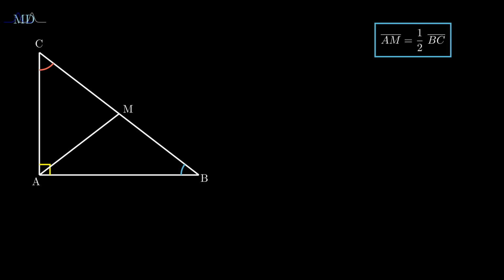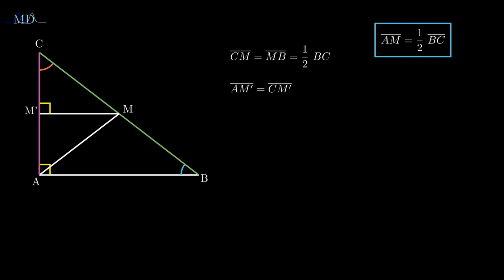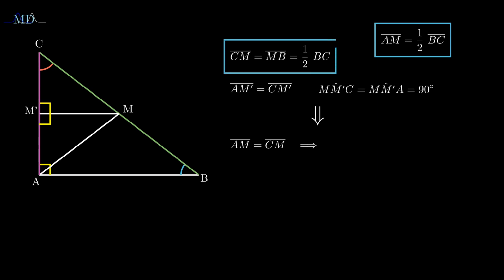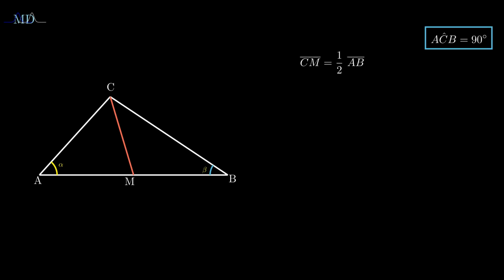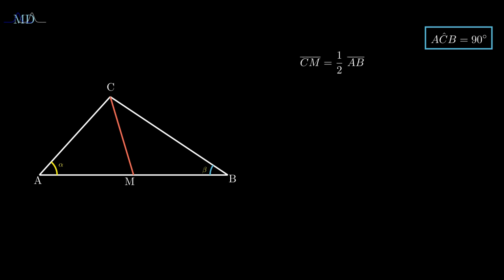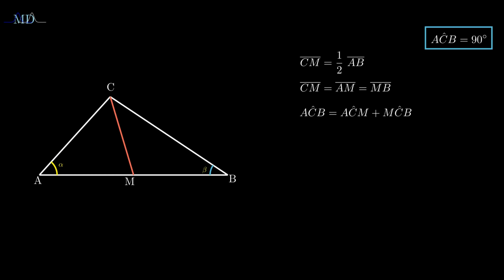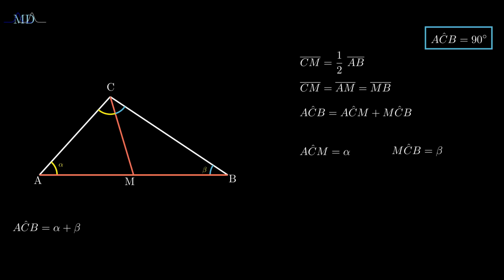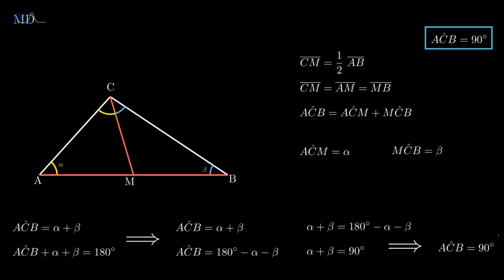Median to Hypotenuse in Right Triangles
The proof of the theorem for which the median relative to the hypotenuse, in a right triangle, is equal to half the hypotenuse itself. It is proven even the reverse implication.

(Proportionality theorem and midpoint theorem)

This channel uses manim, a python library for mathematical animations.